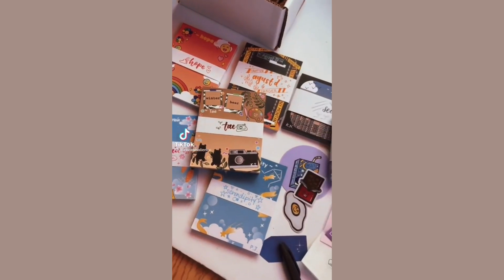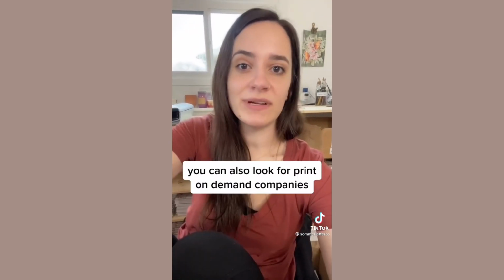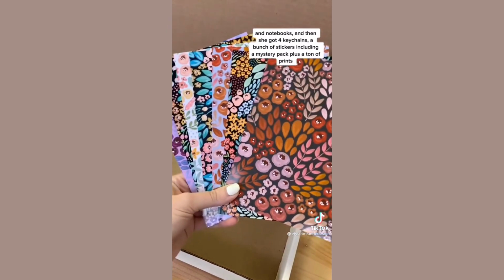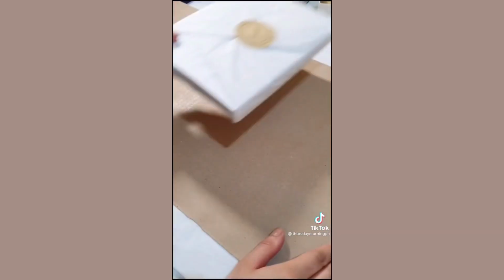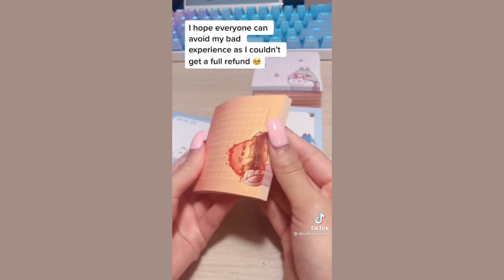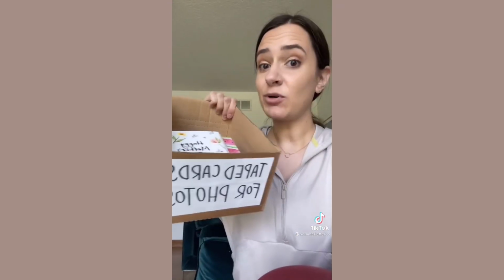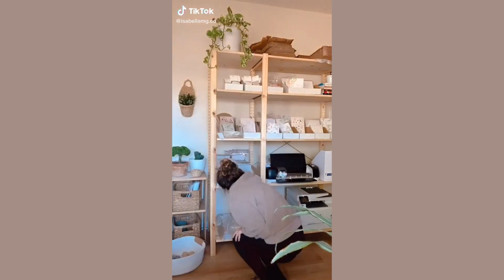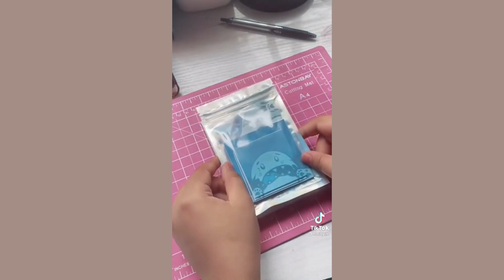8 MINUTES OF STATIONERY BUSINESSES✨💅- Tiktok Compilation